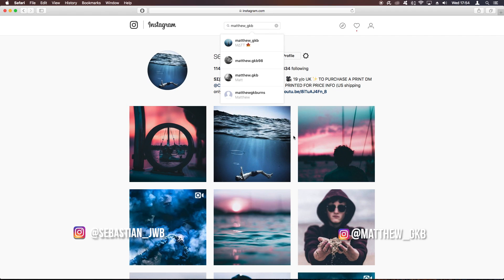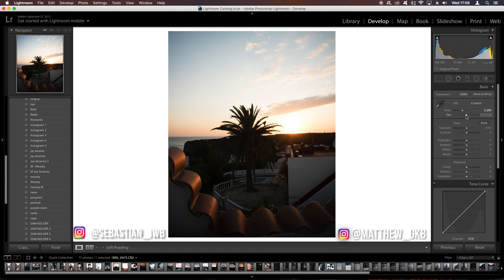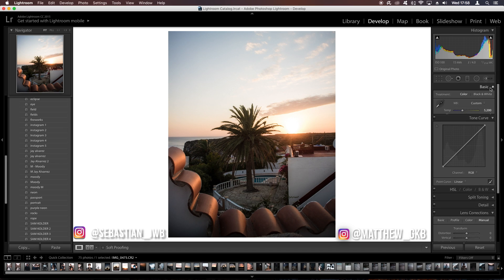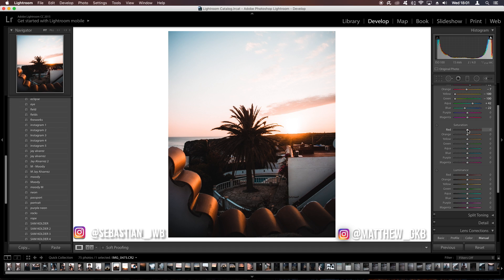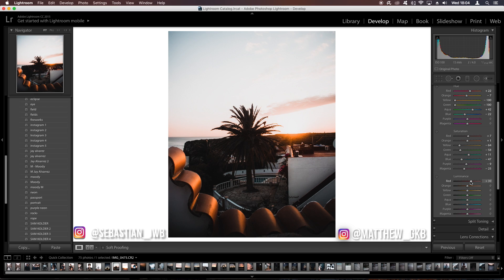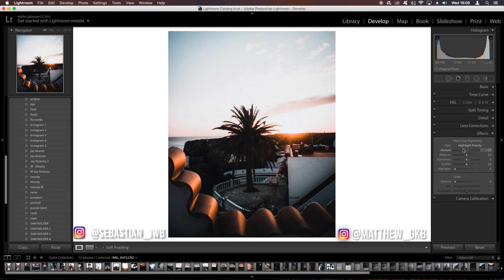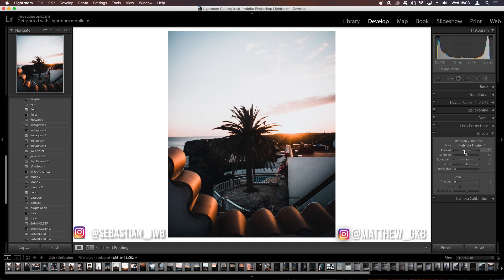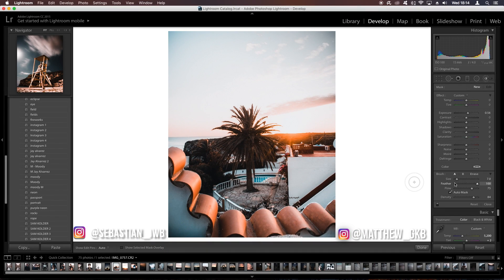How To Edit Like SAM KOLDER Instagram | Teal and Orange | LIGHTROOM COLOURGRADE TUTORIAL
HOW TO EDIT LIKE SAM KOLDER (this is not a video telling you to directly copy his style, it is educational only)

BUY OUR SAM KOLDER STLYE PRESET PACK HERE: /sam-kolder-style-pack

▸ BUY PRESETS:squeeze25669071

In this video i take you through a step by step process of colour grading your photos in lightroom to make them look like Sam Kolder.

Our Links
https://

Editing
MacBook Pro